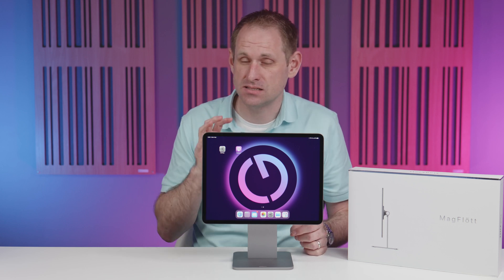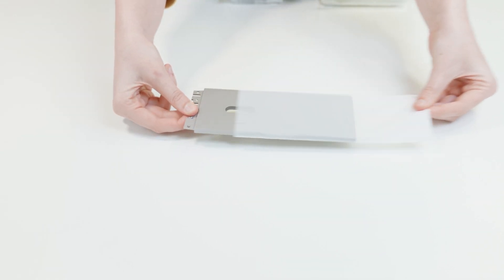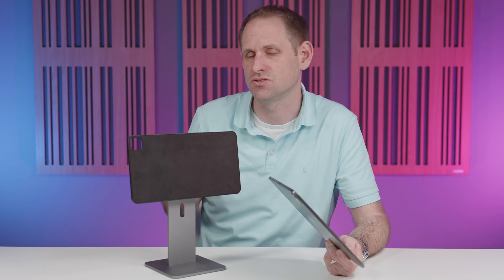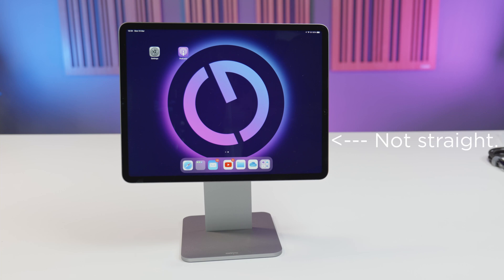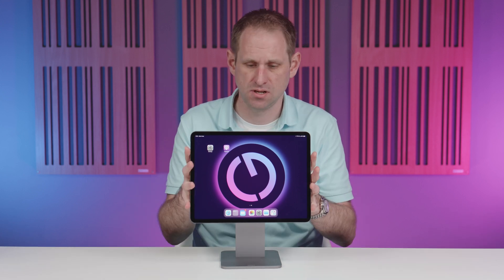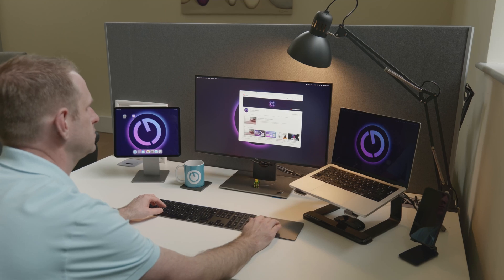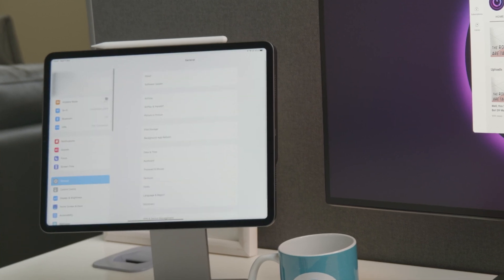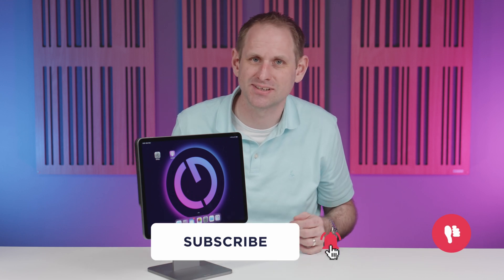Universal Control made BETTER: CharJen Pro MagFlött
Apple's new Universal Control feature is great, and the CharJen Pro MagFlött magnetic iPad stand really enhances the whole experience. If you need to have a small external display, or you just want to put your iPad on a nice stand with loads of adjustability... and that all-important Apple design aesthetic... this could be for you!

Other CharJen Pro Products
Amazon USA
Amazon UK